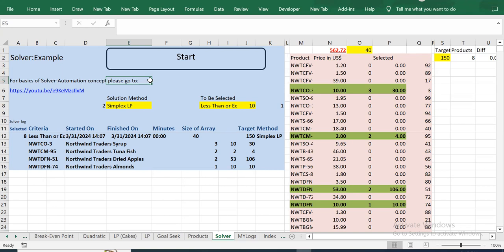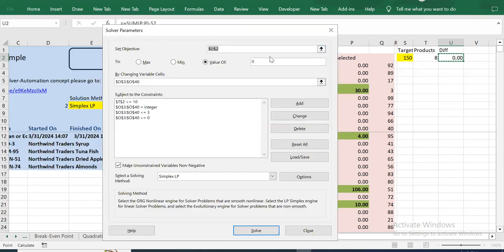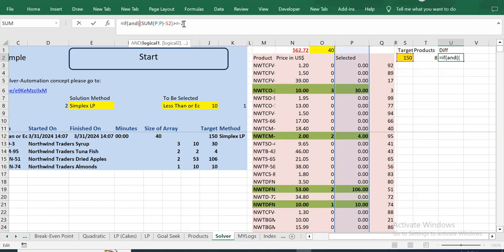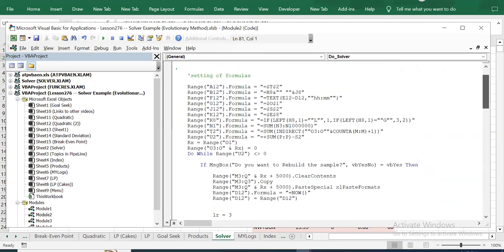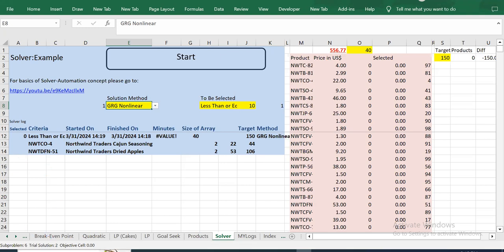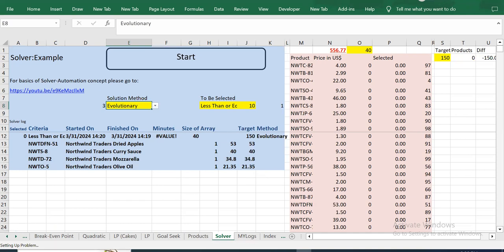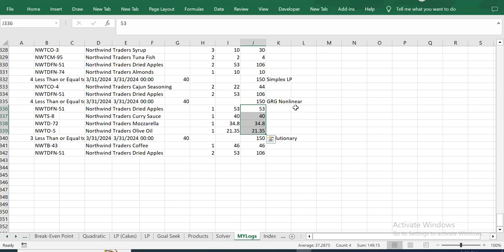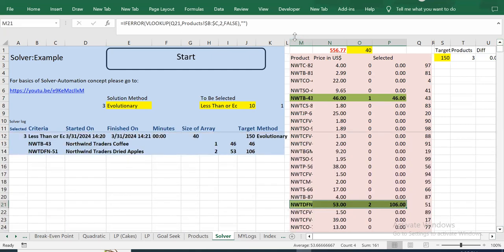How to address Limitations of Solver Objective Settings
Audience Searches
vba function
vba functions
vba function in excel
vba function with parameters
excel vba function return value
function and sub in vba
solver excel addin
solver excel 教学
solver explained
Solution Methods
GRG Nonlinear
Simplex LP
Evolutionary
grg solver
simplex solver
excel solver linear programming
evolutionary solver
evolutionary optimization algorithms
evolutionary computation
evolutionary algorithms
random picking vba
vba random number
vba random number generator
excel vba random number generator
vba click button
conditional formatting